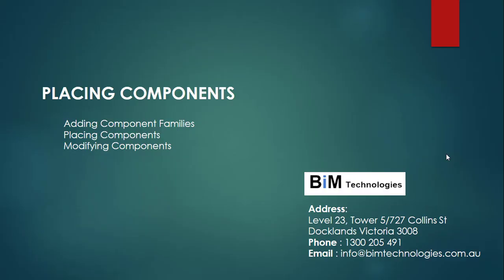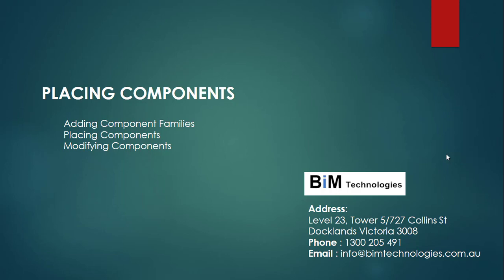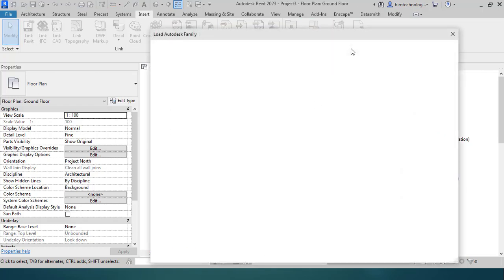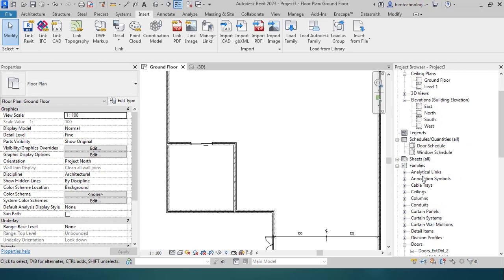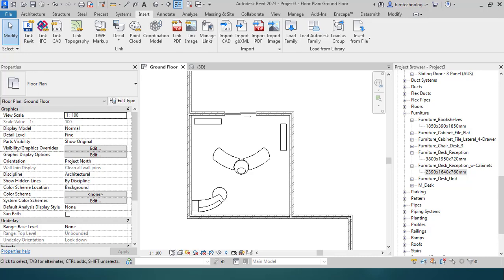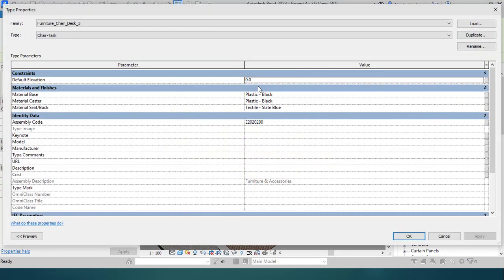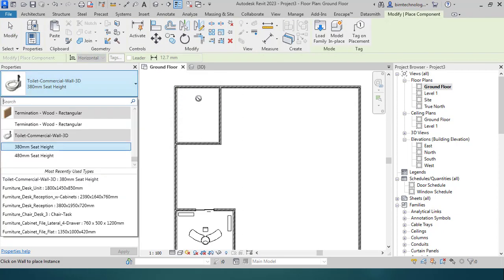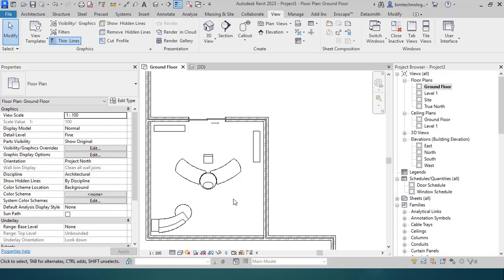Placing Components in Revit 2023 (BIM Illustration)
Episode 13: Revit Series for Architects and Architectural Technologists

This video elaborates the method to adding components using Revit 2023.